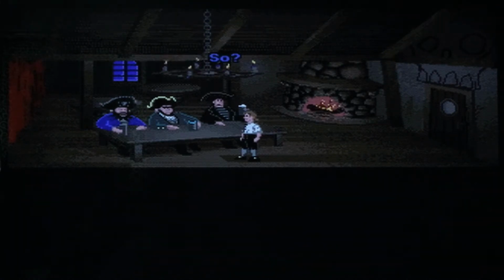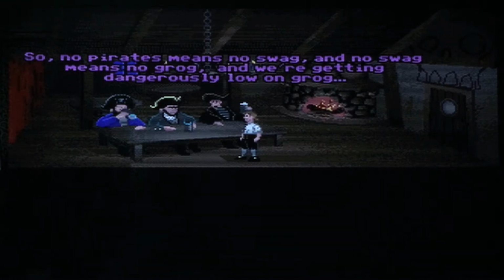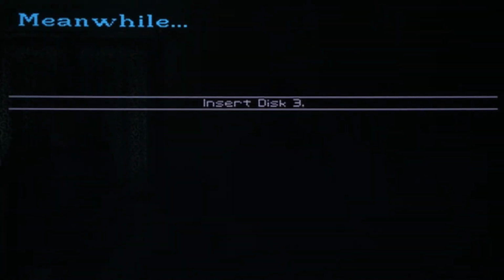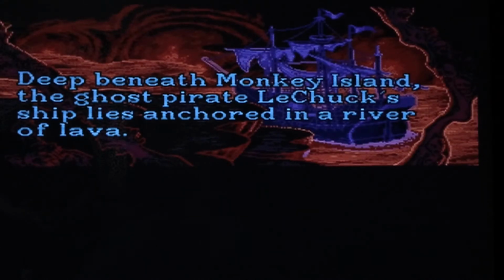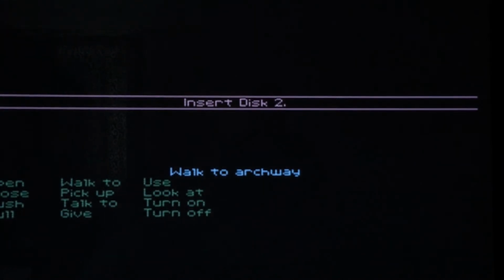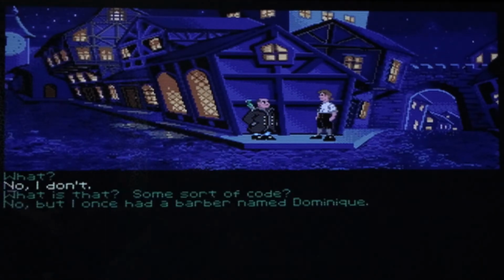Dave & Mike Reviews: Episode 3 - The Secret of Monkey Island on Amiga A1200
This time on Dave & Mike Reviews we look at The Secret Of Monkey Island on the Amiga A1200. How does this classic game look today?